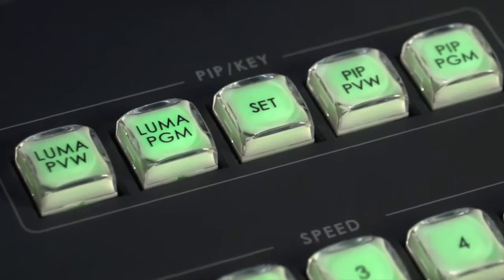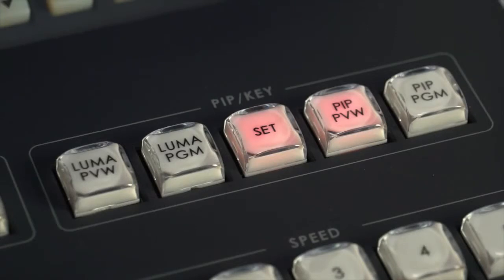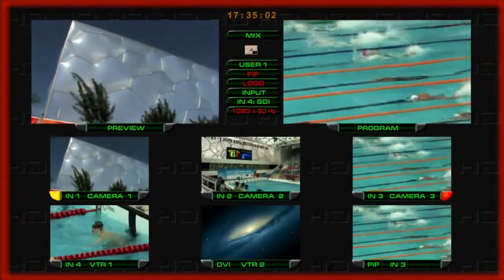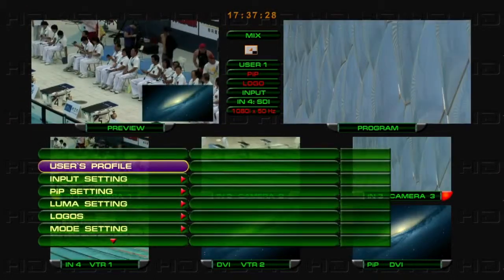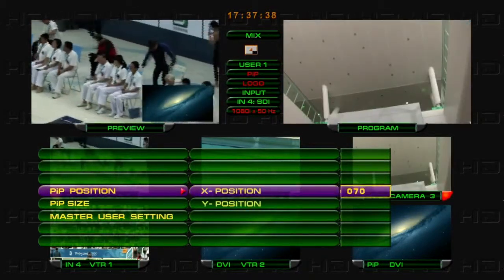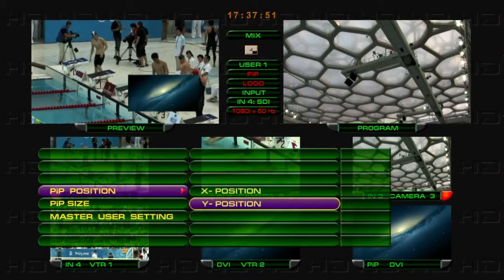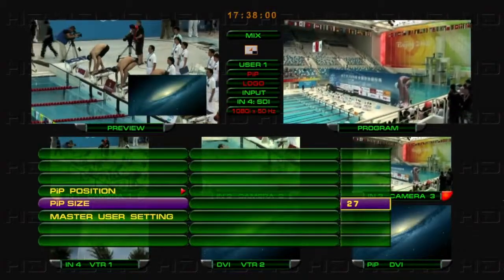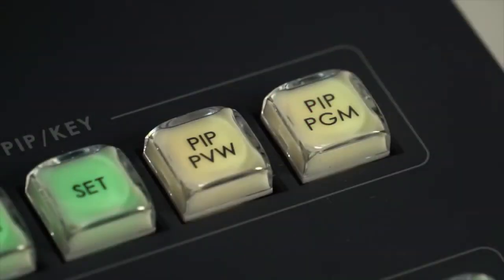datavideo HS-2000L HD 5-CH Portable Video Studio 13/15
This video is about Picture in Picture settings.